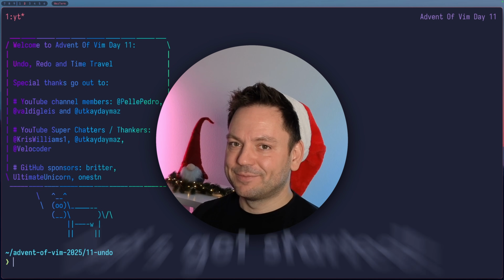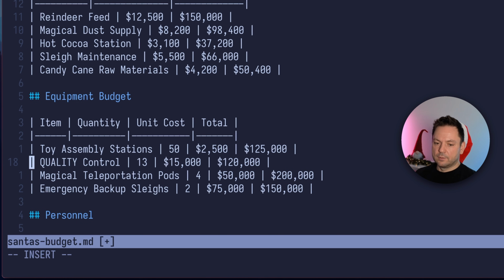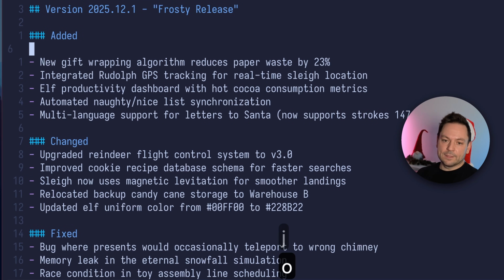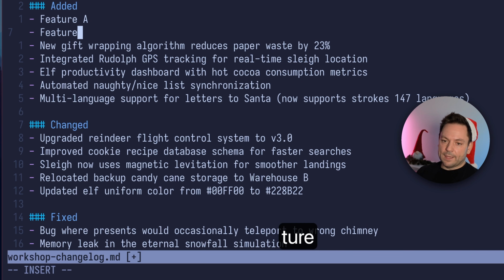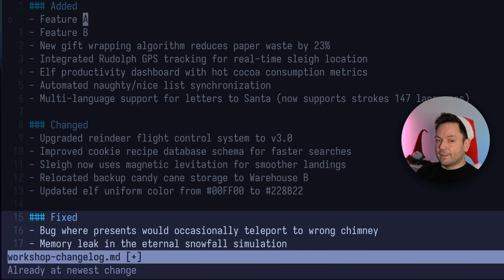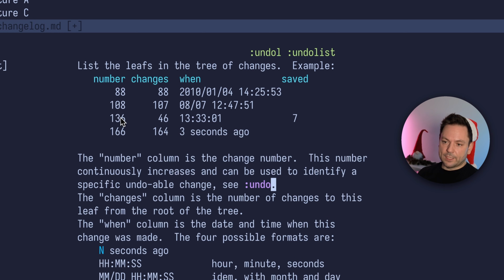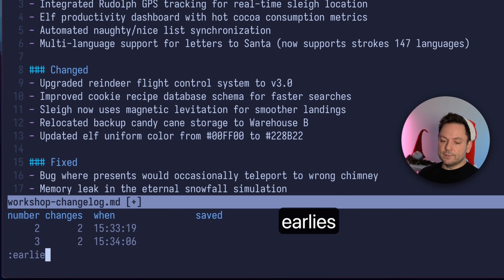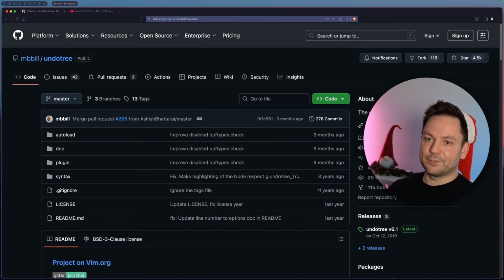Advent Of Vim Day 11 - Undo, Redo and Time Travel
In this video, we talk about undo, redo and time travel, yes really, time travel in Vim.

*Timestamps*
00:00 Intro
00:32 ctrl-a
00:17 setup
00:53 Up and Down in Command-line mode
01:13 open the command-line window from normal mode
02:16 open the command-line window from command-line mode
03:33 command-line-window for search terms
04:19 ctrl-f again